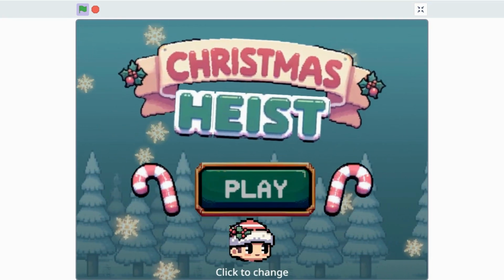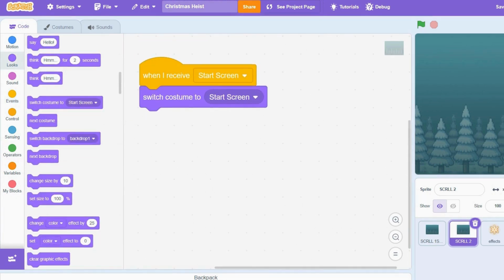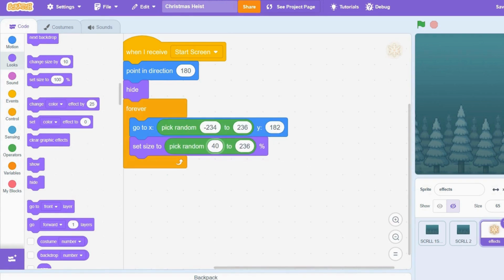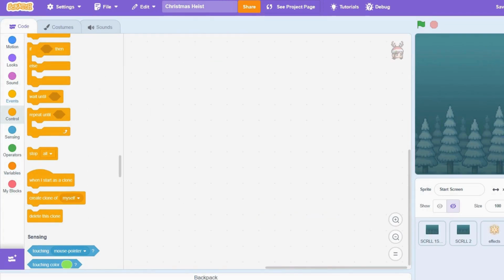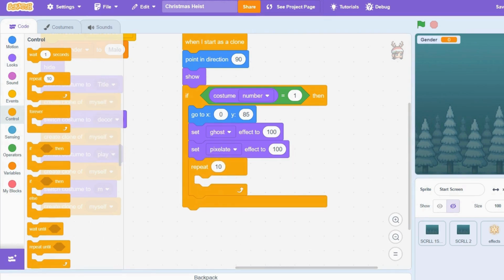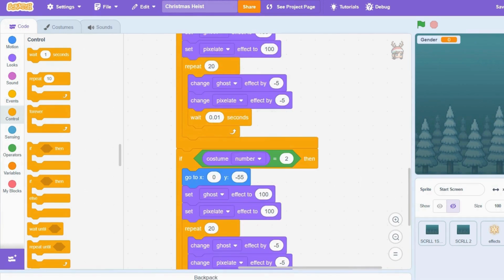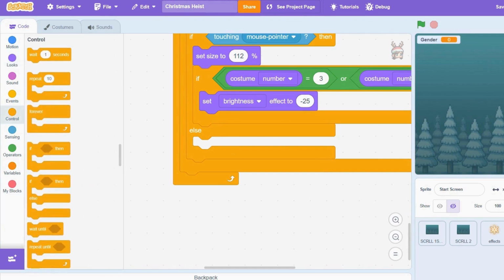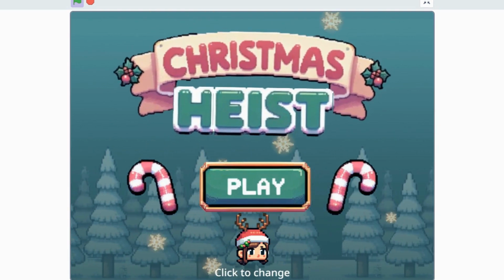Christmas Heist Game in Scratch 3.0 || Part - 1 || Start Screen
Hey there and Merry Christmas! 🎅✨ Welcome back to the channel! In this video, we’re creating Christmas Heist – a fun, sneaky twist on holiday games in Scratch 3.0! This is Part 1 of the tutorial.

We'll cover:
🛠️ How to create to create start screen animations
🛠️ How to create button hover effects
🛠️ How to change character upon clicking the avatar

Hope you enjoy the video and find it helpful! 🎉

Scratch
Scratch 3.0
Scratch project for Beginners
Scratch Project
Scratch tutorial
Board Game
Mastermind game in scratch 3.0
Mastermind
Mastermind Board game
Car racing game Scratch
Trending
Coding
Block coding
Scratch Programming
Coding Channel